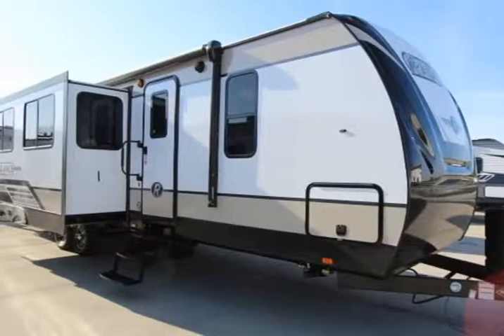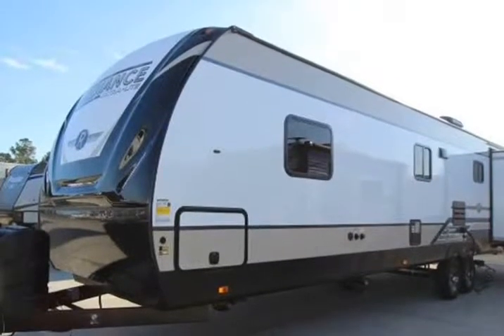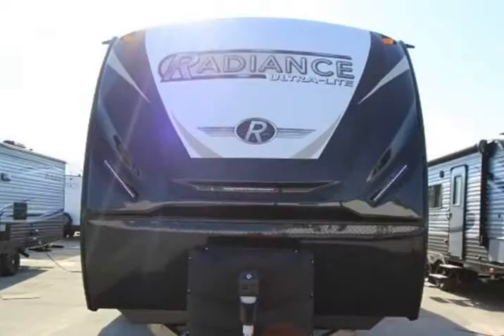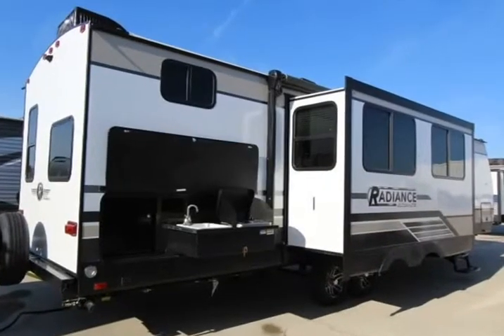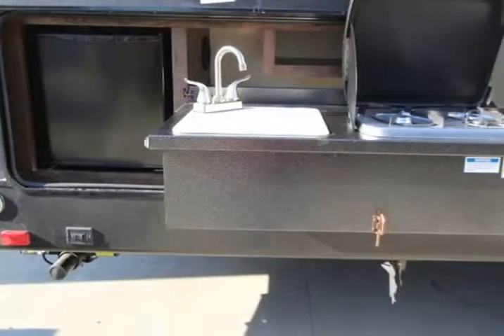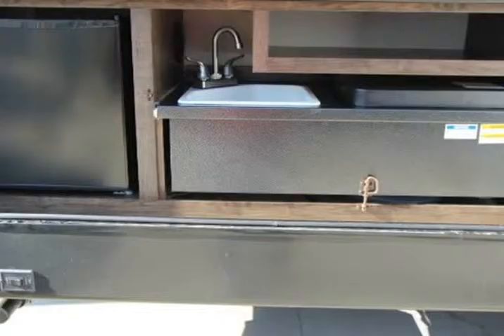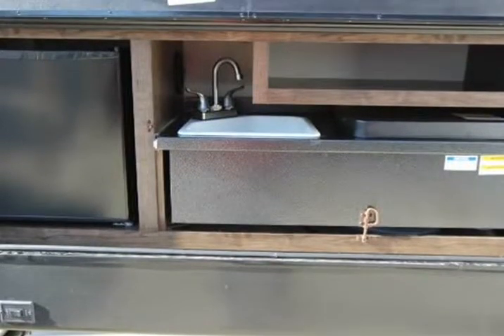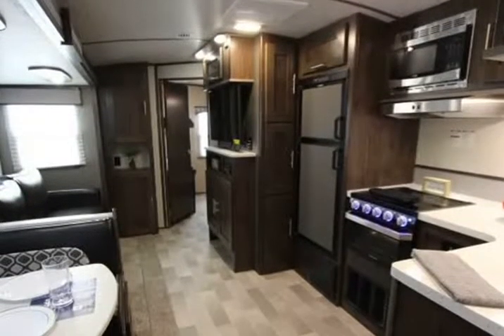2020 CRUISER RADIANCE 32BH (Alvin, Texas)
The RV Dude
23538 State Highway 6
Alvin